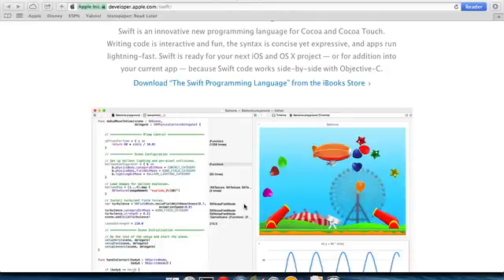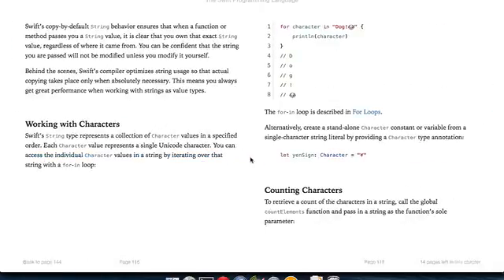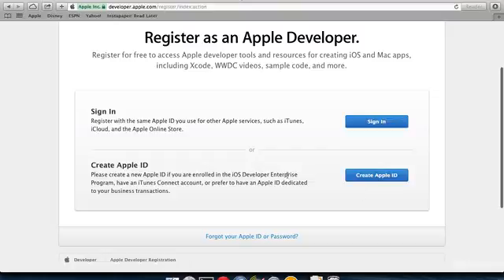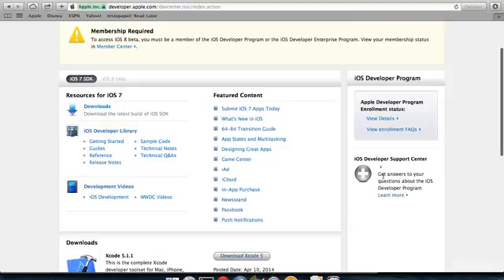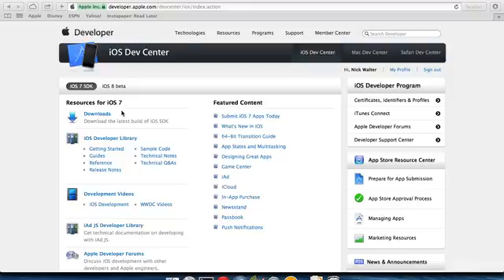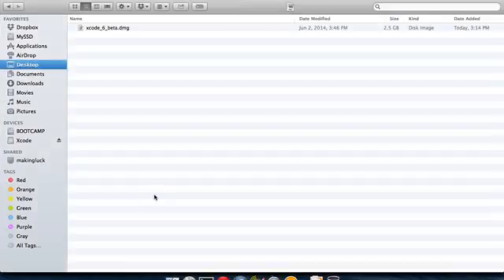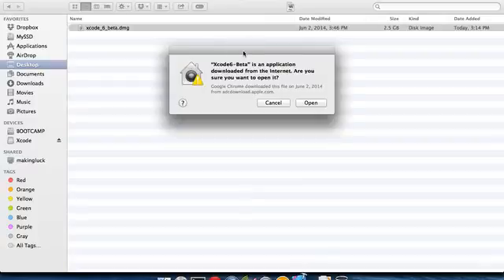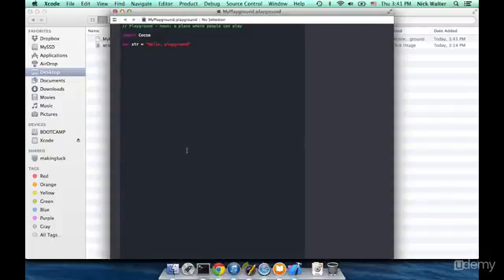how to create a Iphone App Part 1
create your own iphone app using Swift